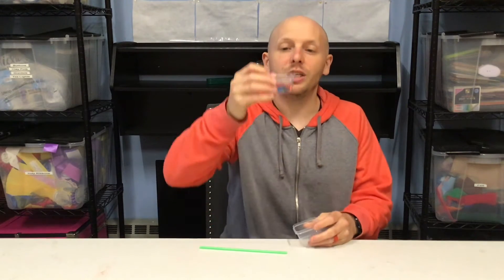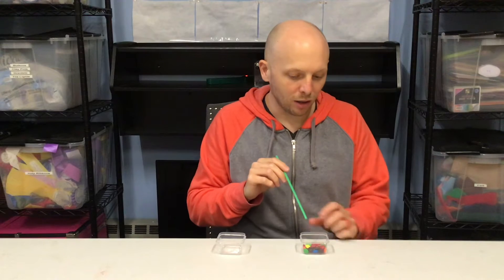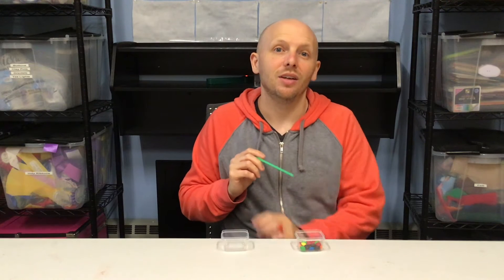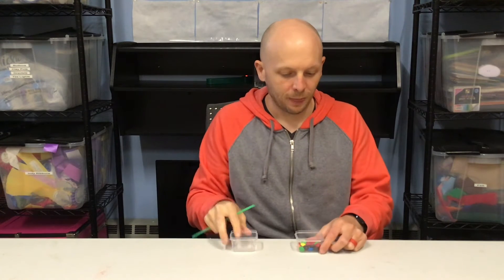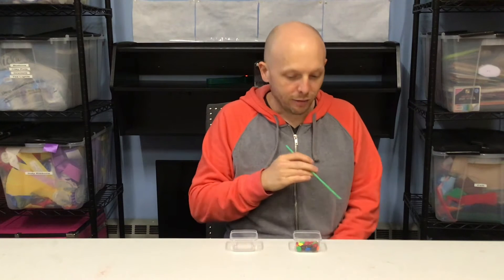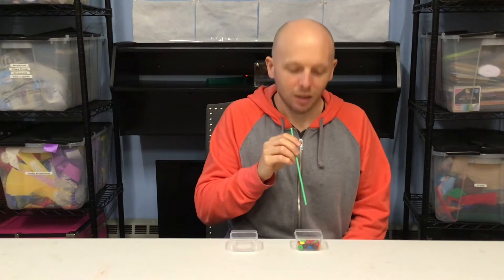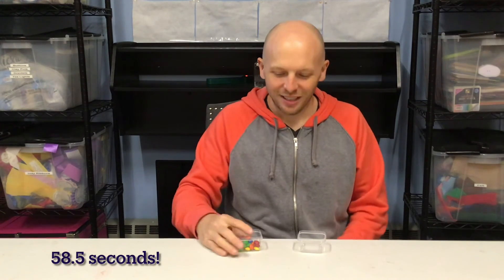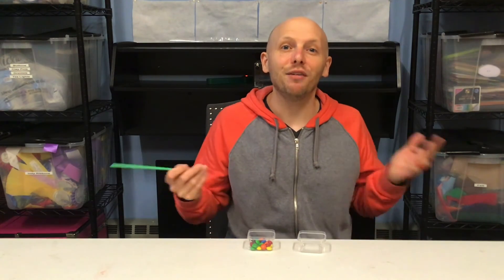Boredom Buster #38 - Suck It Up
You just need a straw and some M&Ms for this Minute to Win It challenge!